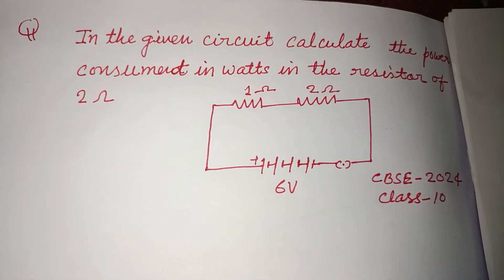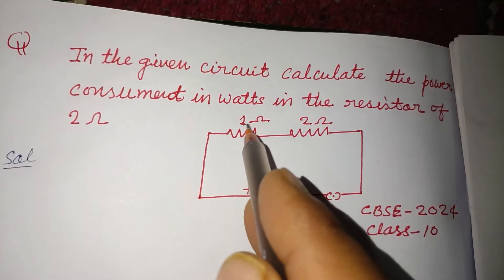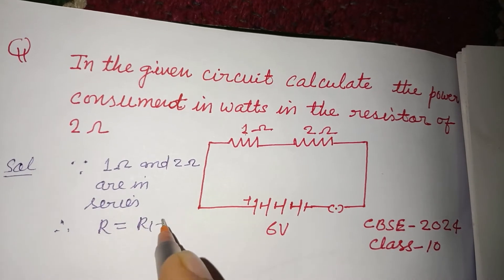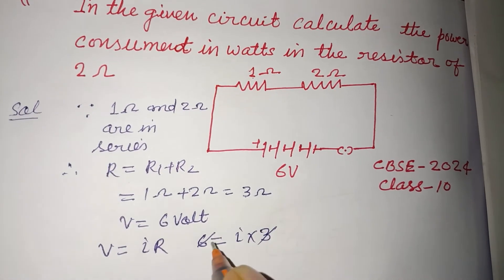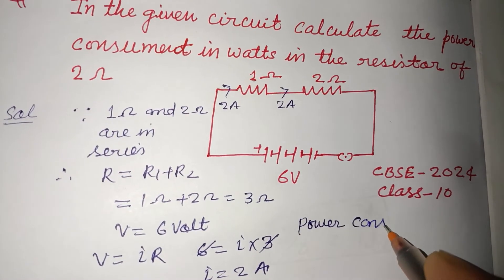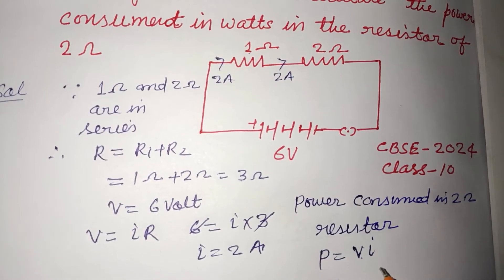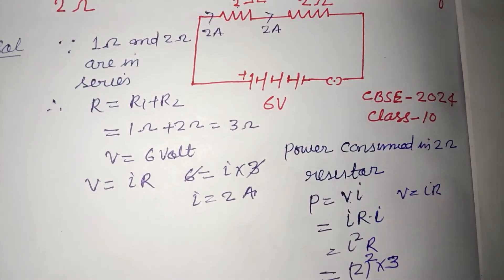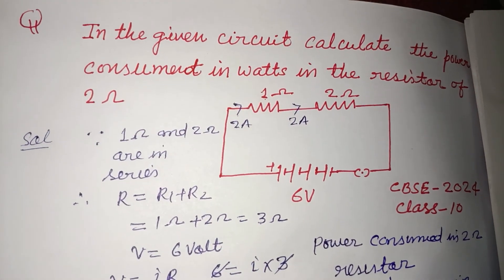In the given circuit calculate the power consumed in watt in the resistor of 2 ohm | physics